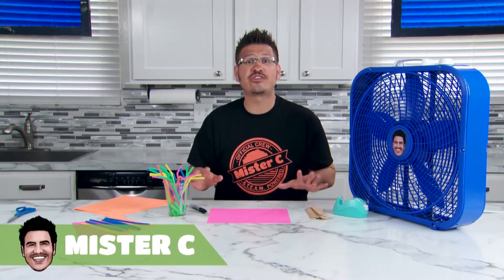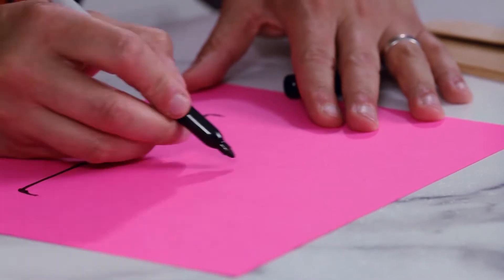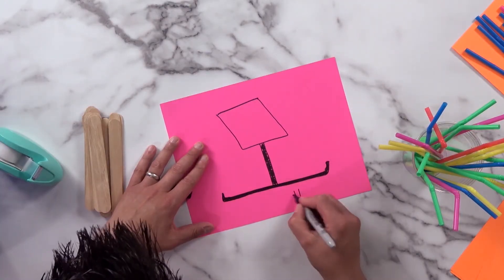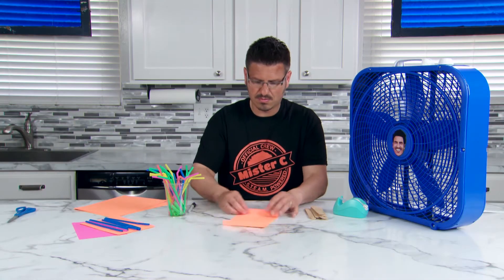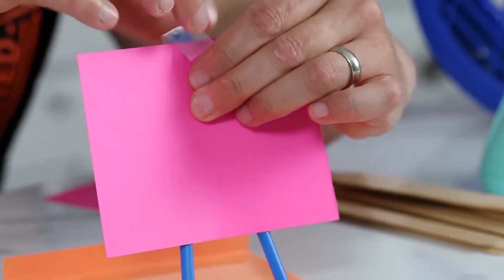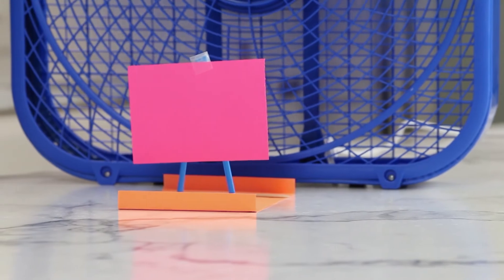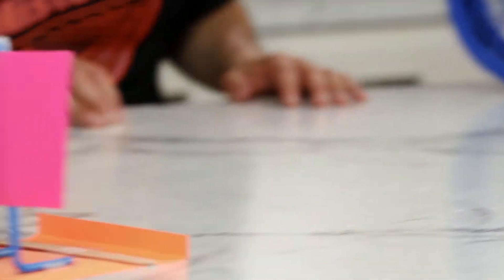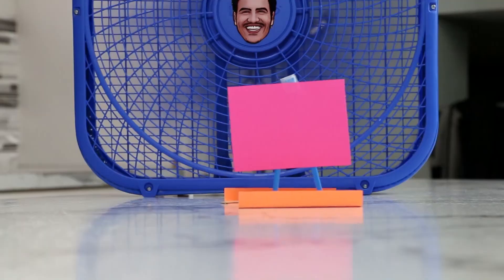Build your own Sailboat - Engineering Design Challenge - 1 Minute Science